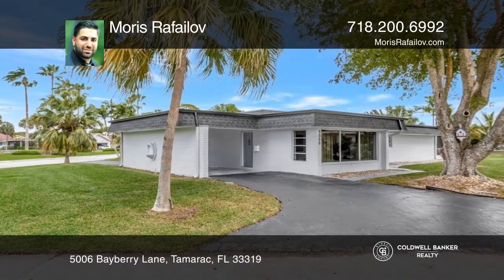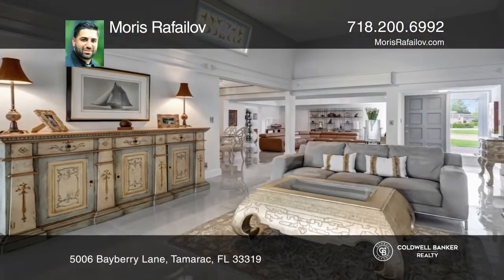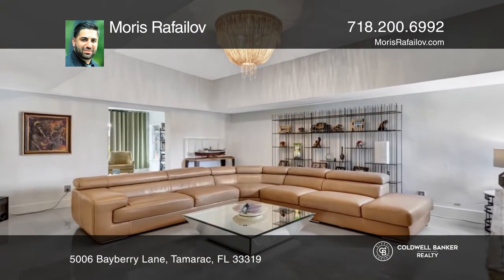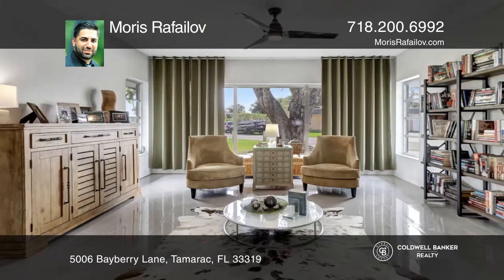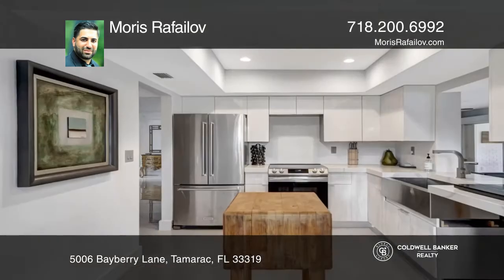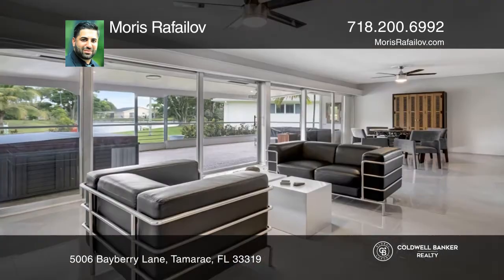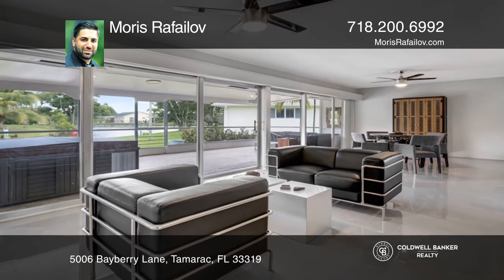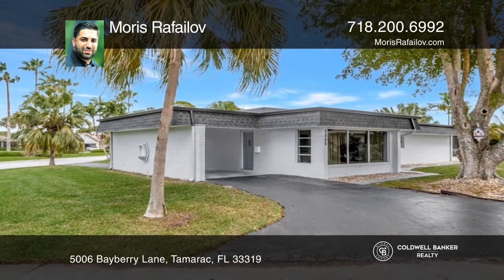5006 Bayberry Lane Tamarac, FL | ColdwellBankerHomes.com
5006 Bayberry Lane, Tamarac, FL

This three bedroom, two bath turnkey home is expansive, exquisite, and truly unique and located in the Woodlands Country Club Community. Stunning and immaculate complete remodel with clean, open concept floorplan featuring pristine white stucco walls, volume ceilings, gorgeous tile flooring througho